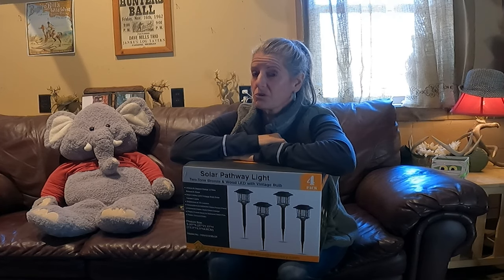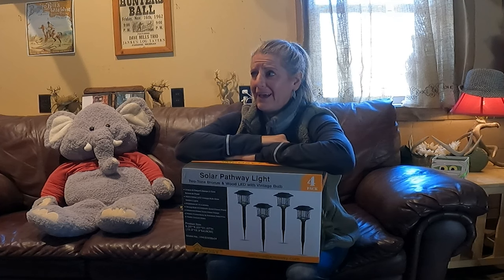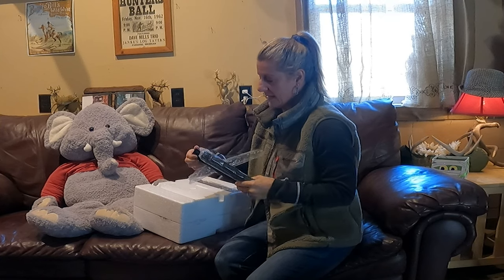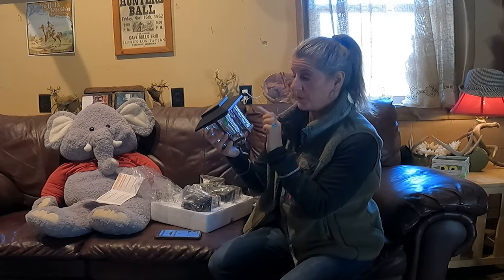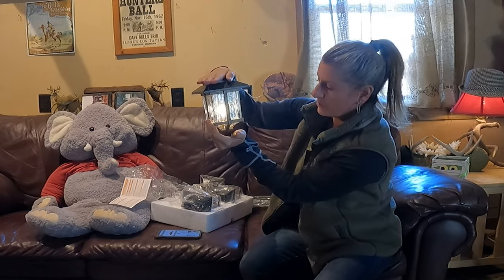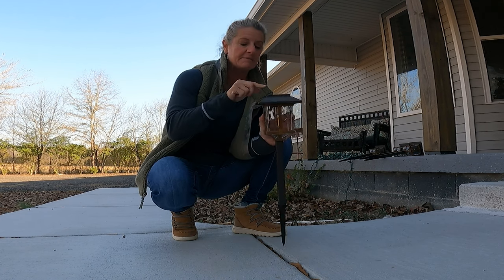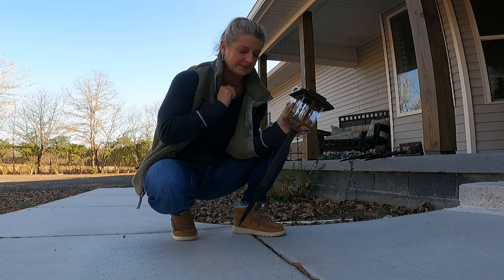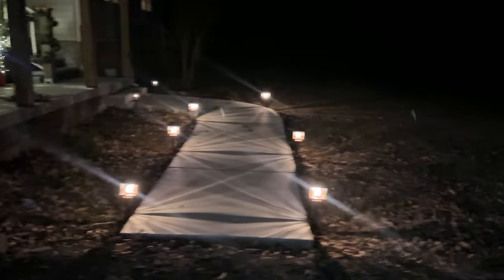XMCOSY+ Outside Solar Lights Review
Premier Pro